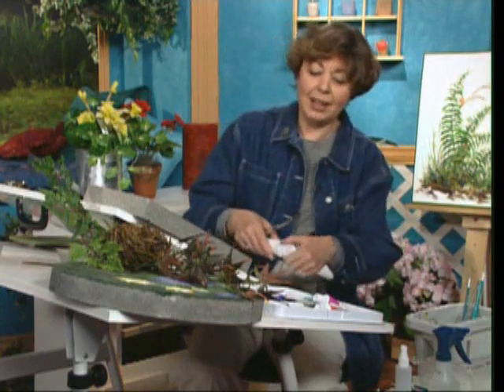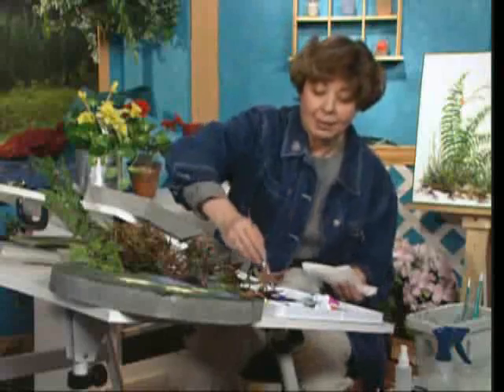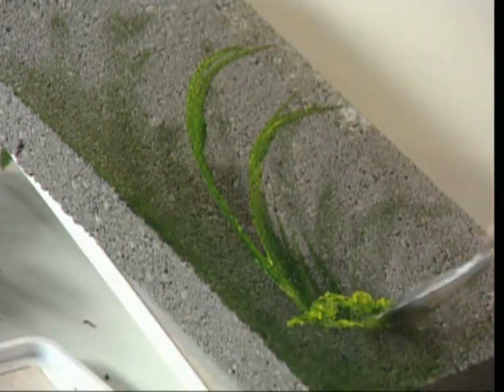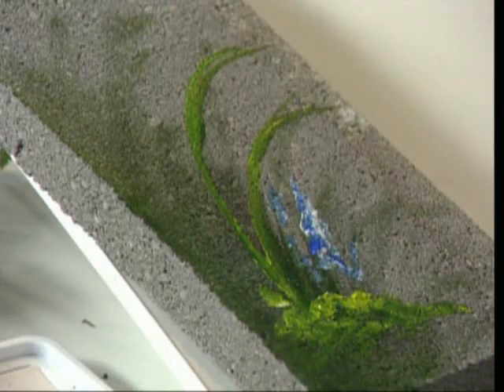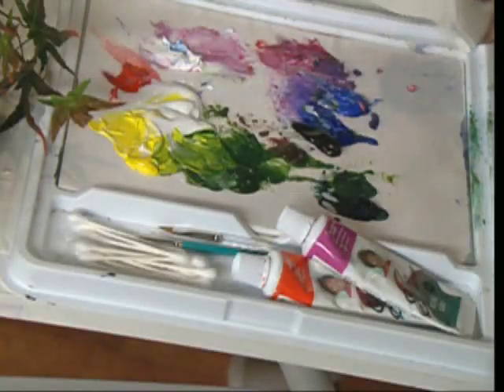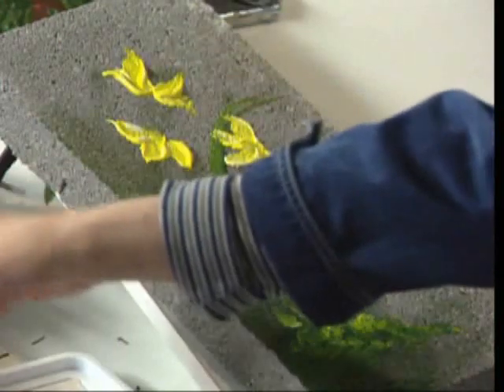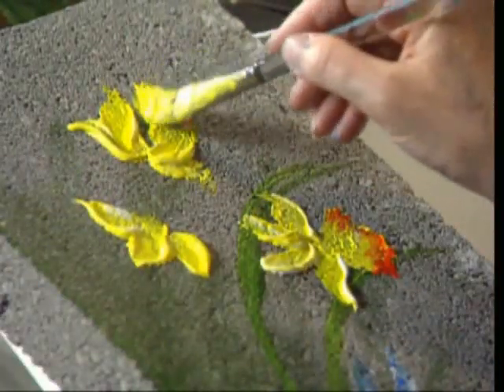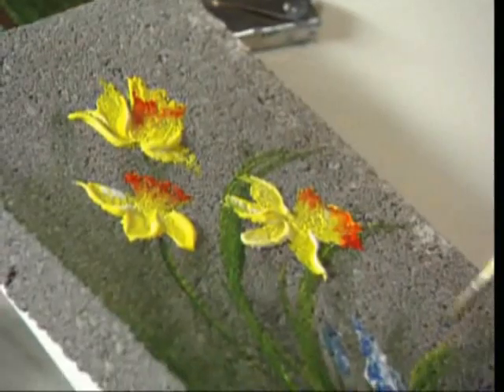Stepping Stone using Acrylic Colors by Susan Scheewe video by ArtistSupplySource.com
Susan Scheewe Watercolor and Acrylic Painting video by ArtistSupplySource.com

Stepping Stone using Acrylic Colors